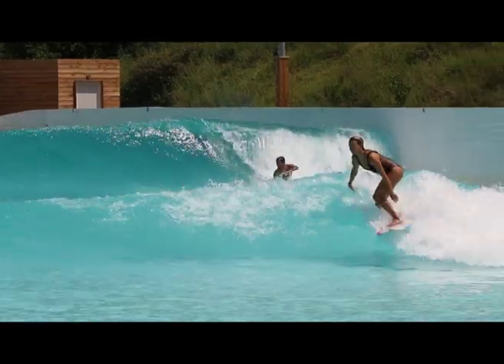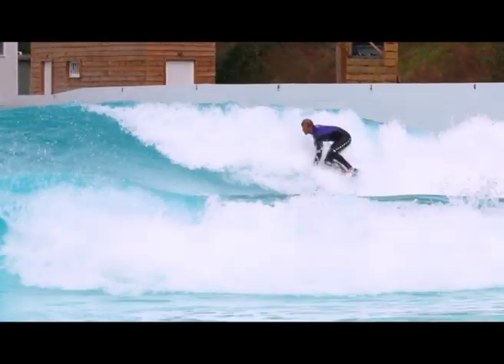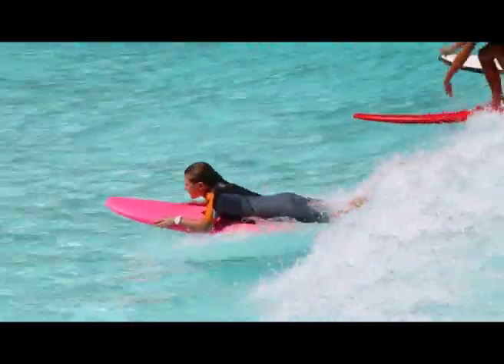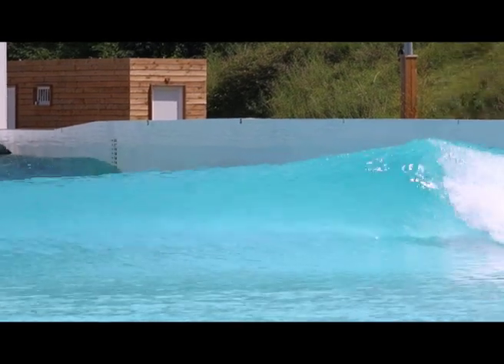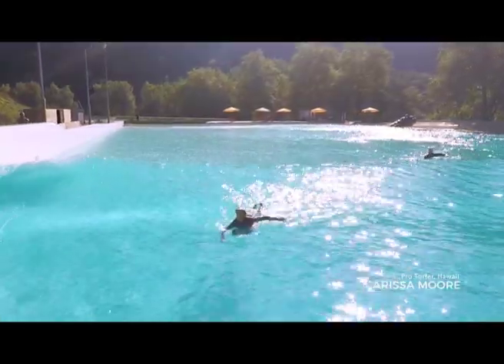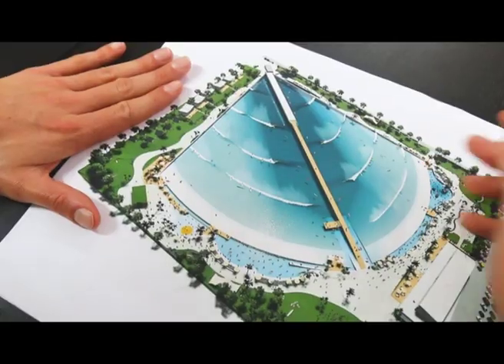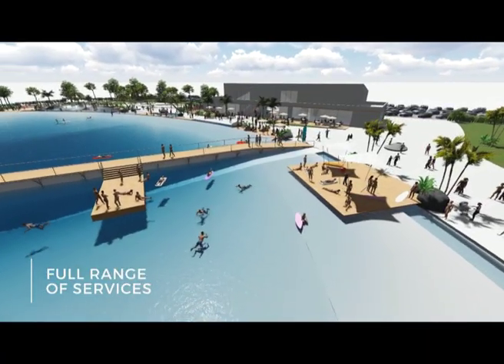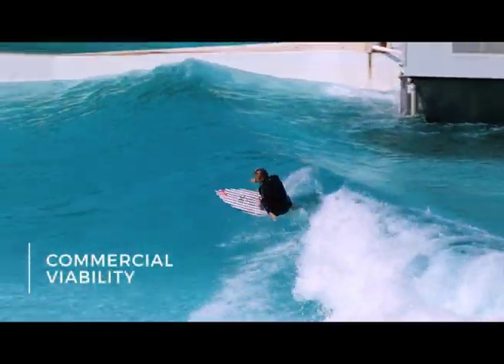The Wavegarden Cove 2019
Everything you ever wanted to know about the Wavegarden Cove explained in one video. A must watch for those getting involved in this new business sector or for people simply curious to understand more about the technology.